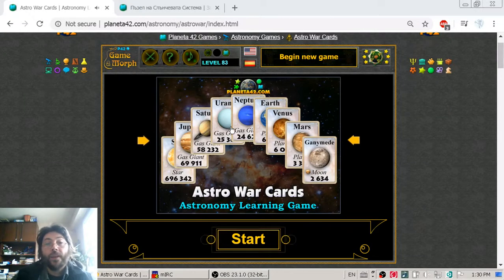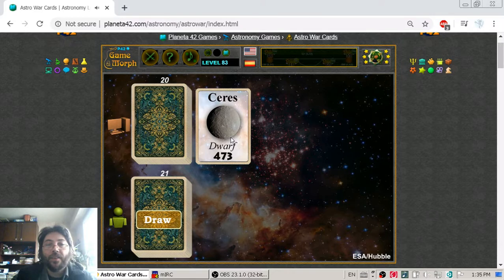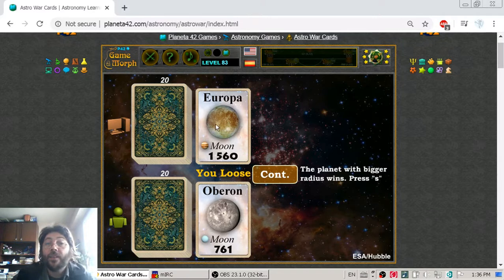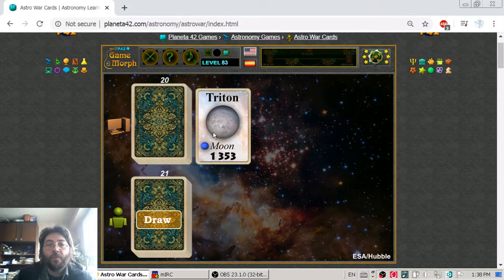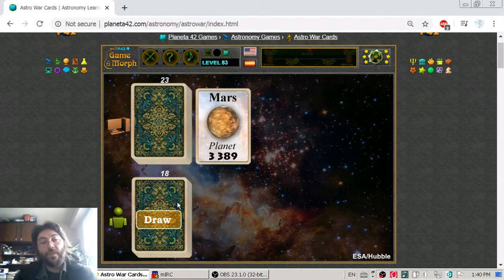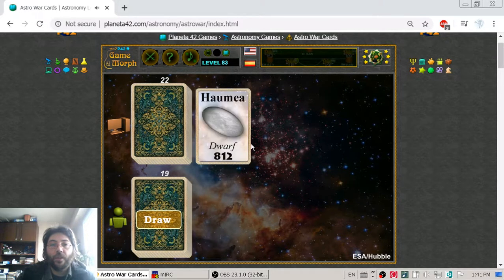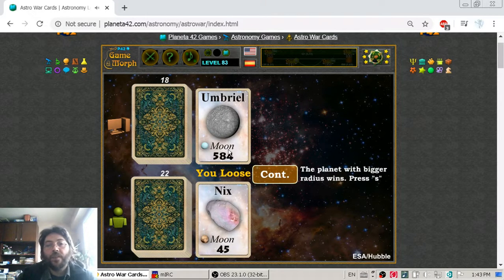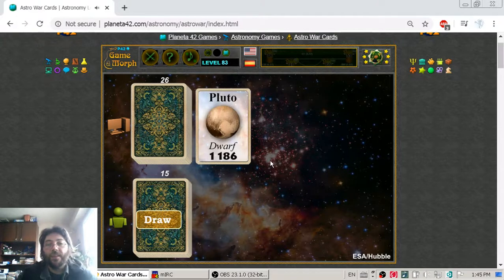Planet Size Comparison - Interactive Astronomy Lesson 🪐🎥🎓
Fun educational video about the size of celestial objects in the Solar System. 42 planets and moons in a fun online astronomy learning game. Interactive Astronomy Video Lesson.